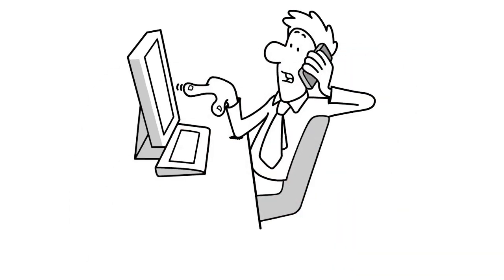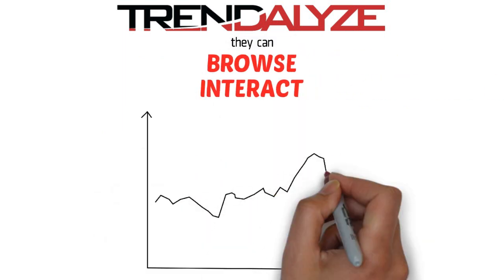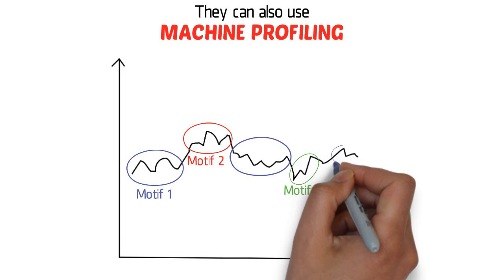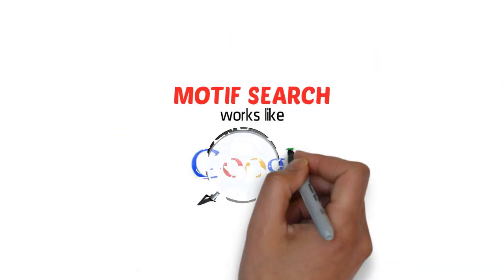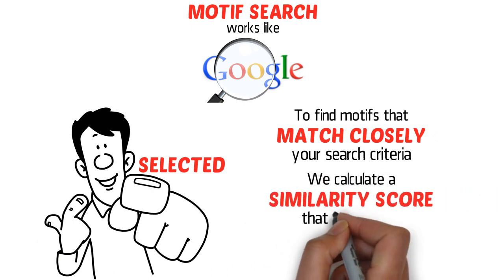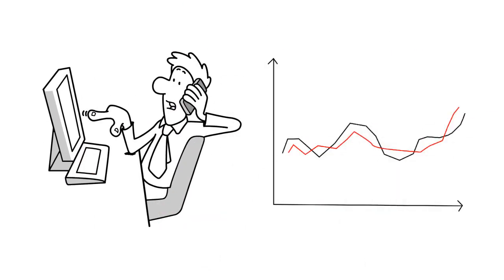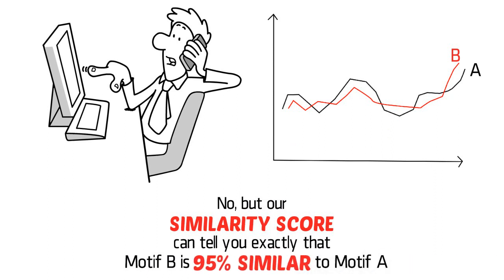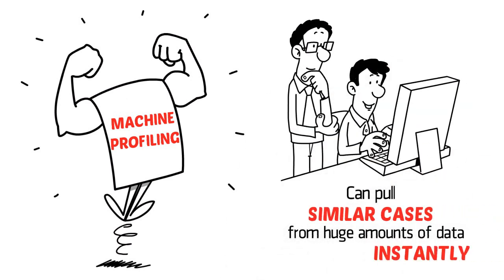How Motif Search Works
Micro trends discovery and analytics includes a powerful feature called “motif search”, i.e., using existing patterns as “search terms” to discover similar patterns in any data set. In this short video you will learn how this Google-like search works. Instead of searching for words, motif search finds similar patterns in any time series data.